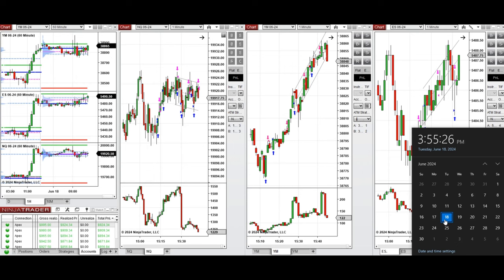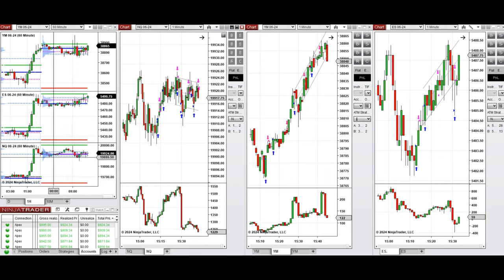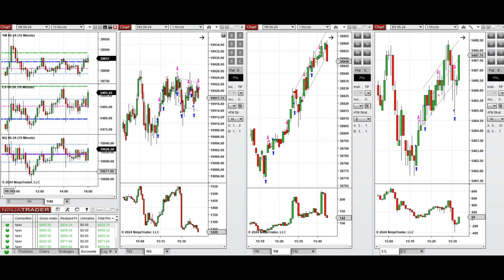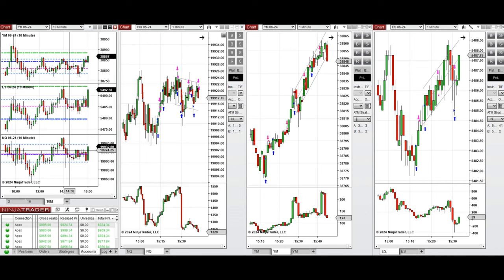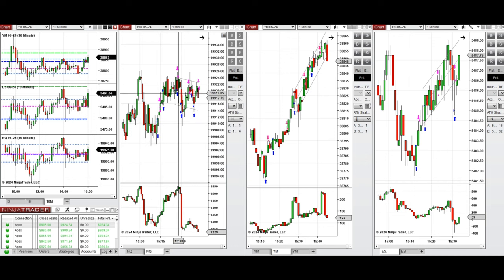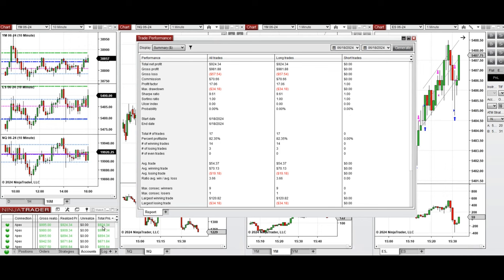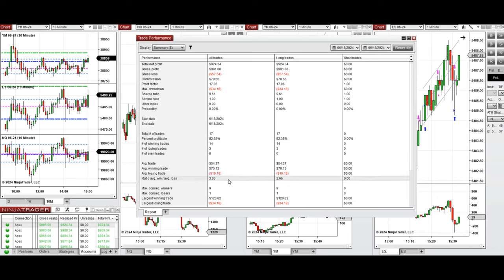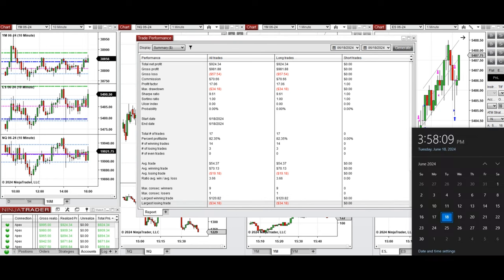Price Action Algo Trading Journal: Nasdaq, Dow Jones, and S&P500 Futures - 18 June 2024